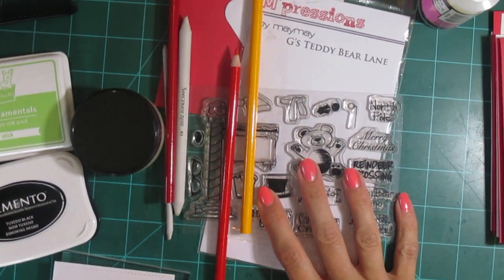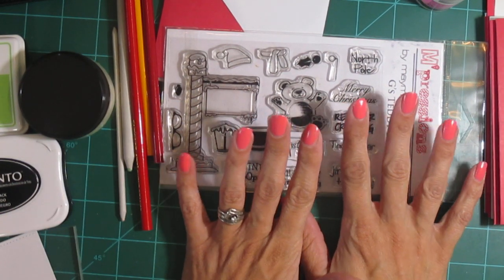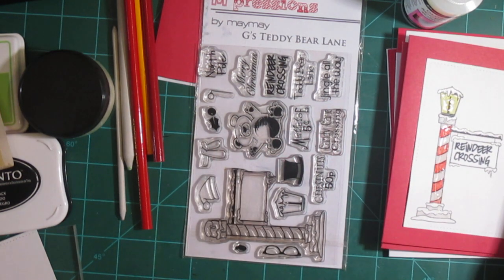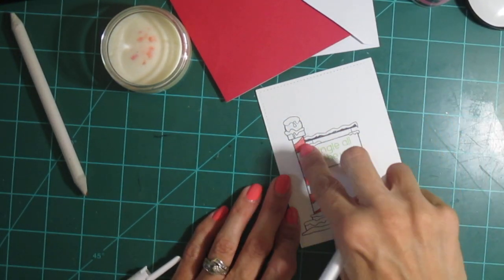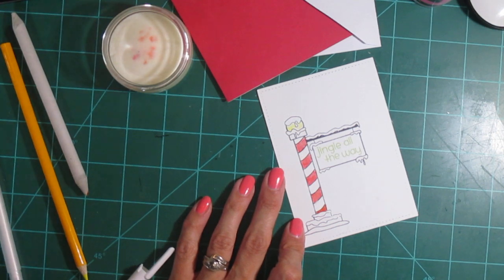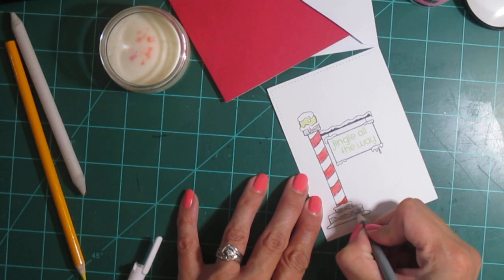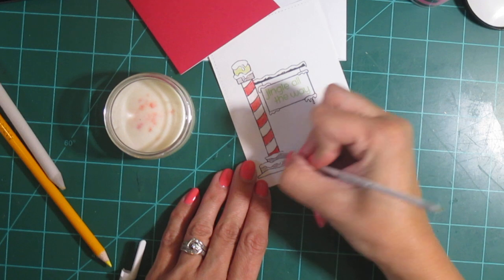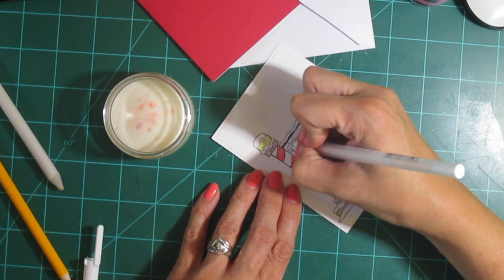Christmas In July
I was invited by Maymay Helms to participate in this project.

Address to mail cards:  Crafts By Two
                                          Attn: Xmas Cards
                                           640 N Greece Rd
Contest starts 7/22/15 and ends 8/31/15